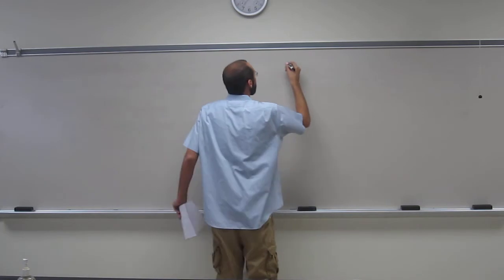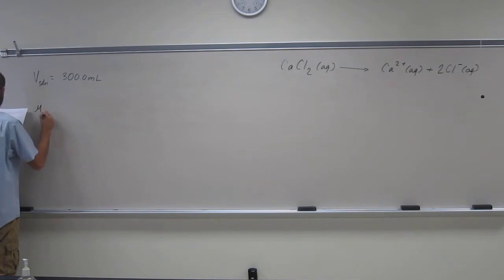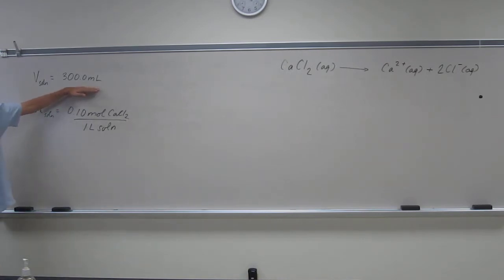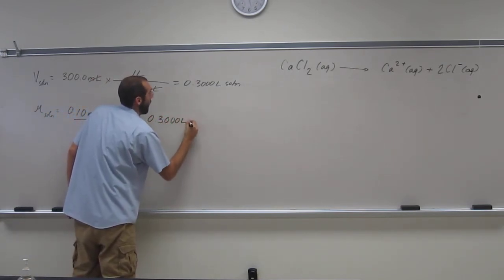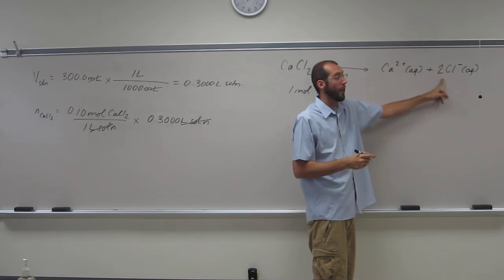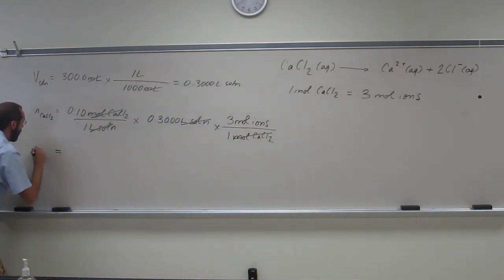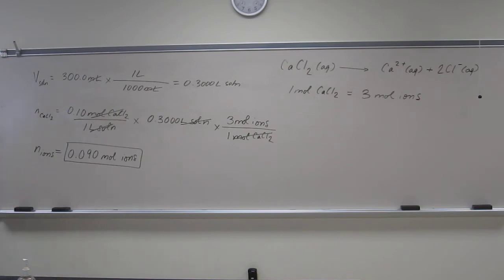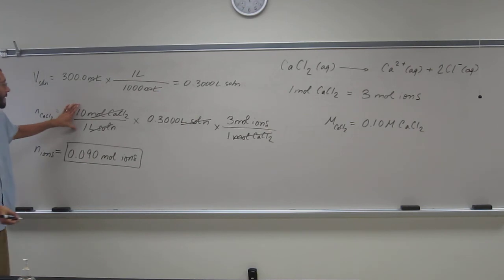Cacluating Molarity of Ions 002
What is the total number of moles of ions in the following solution:
300.0 mL of 0.10 M CaCl2